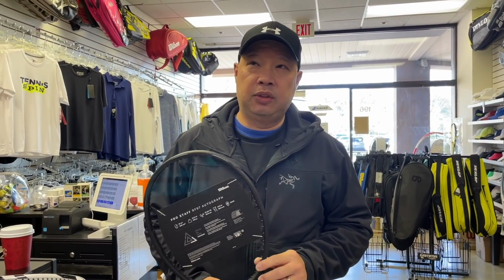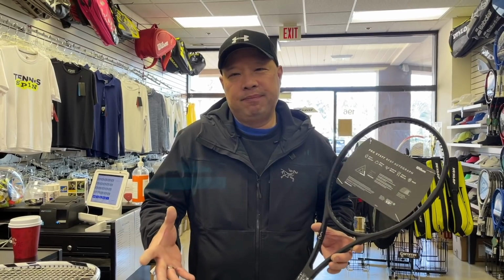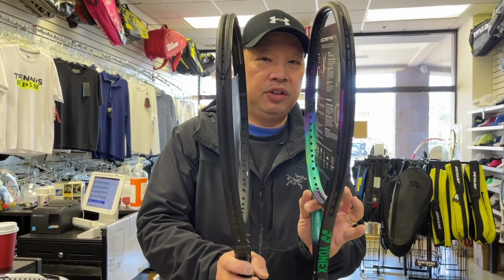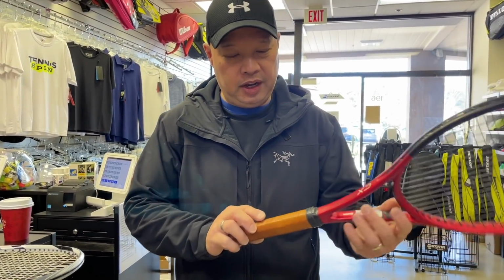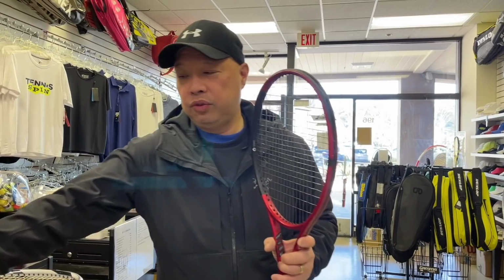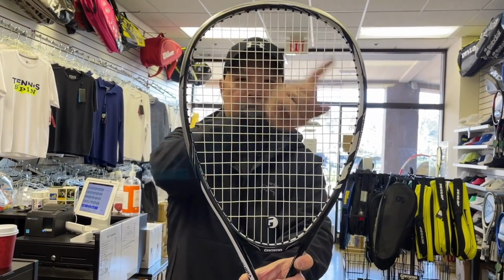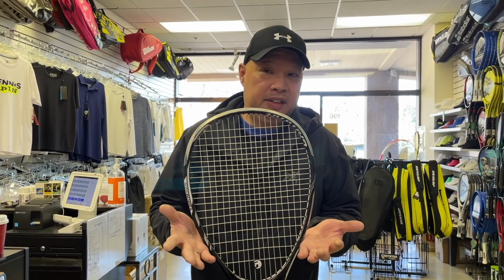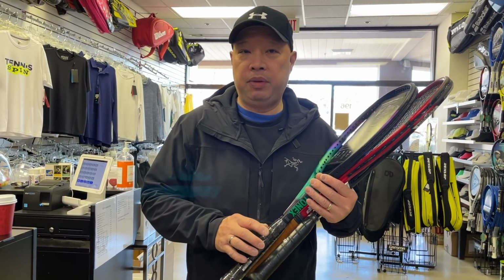WHAT ARE THE HARDEST TENNIS RACKETS TO PLAY WITH?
These are the hardest tennis rackets to play with.